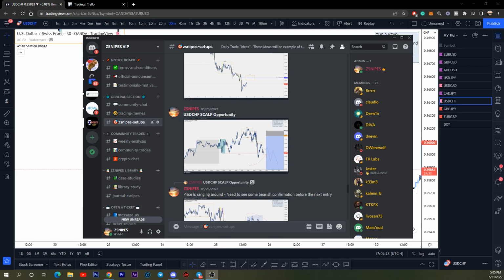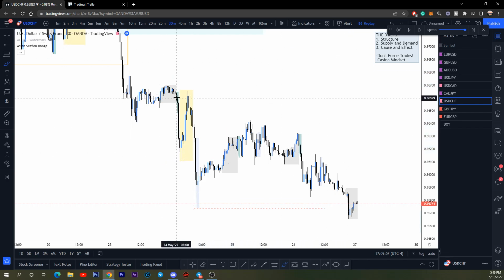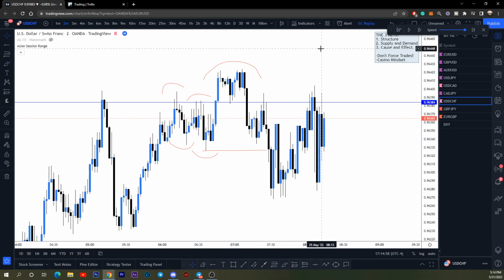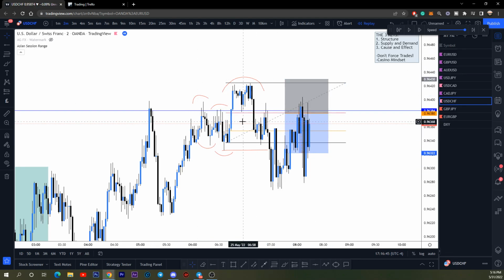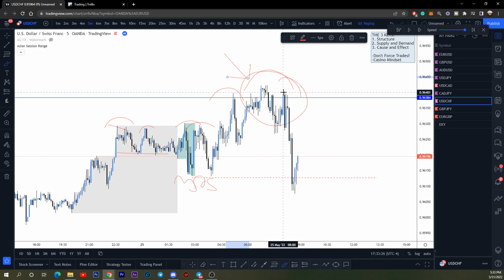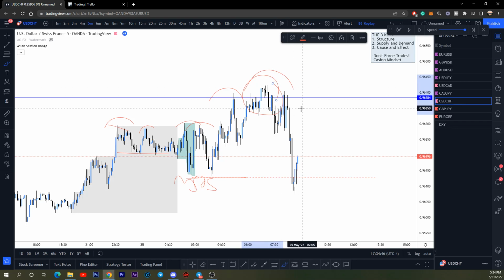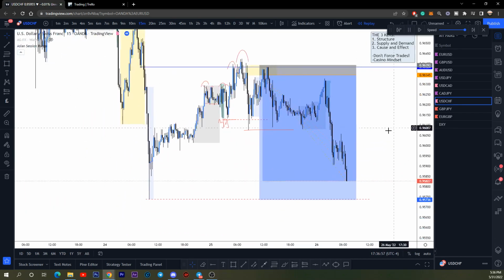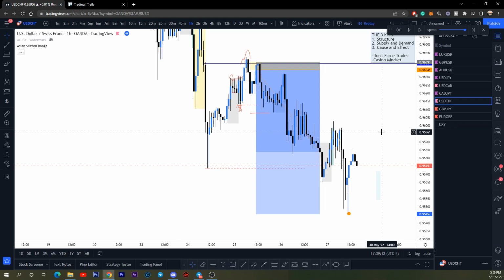ORDERBLOCK + WYCKOFF | USD/CHF TRADE BREAK-DOWN ( SMART MONEY CONCETPS)